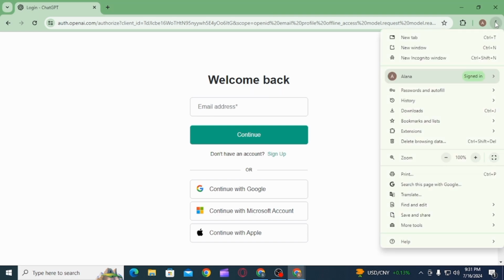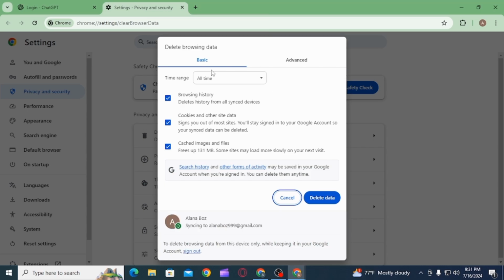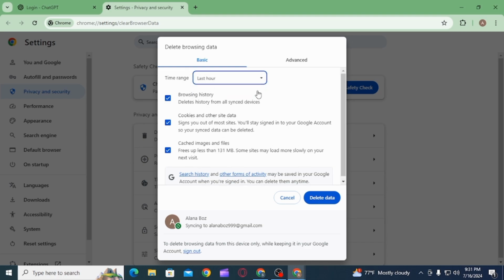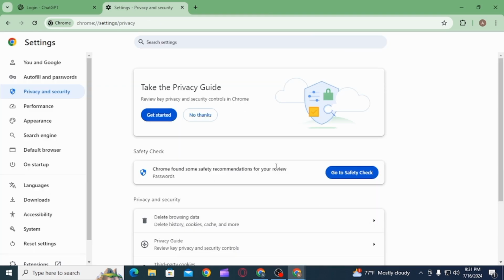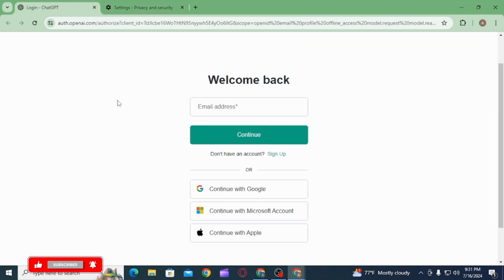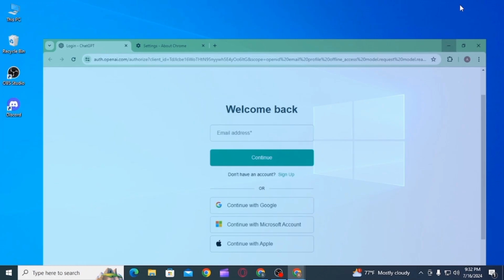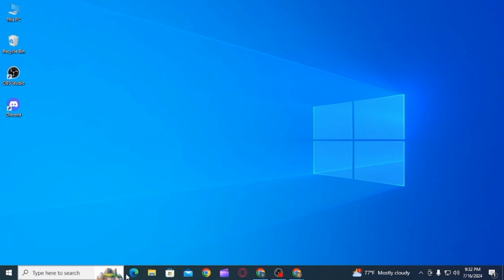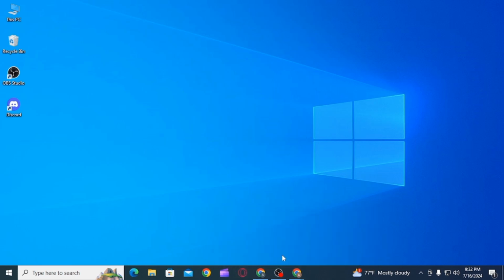Cant Access ChatGPT: How to Fix the ChatGPT Login Problem 2024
Encountering login issues with ChatGPT in 2024? This tutorial provides a comprehensive guide on troubleshooting and fixing common login problems with ChatGPT. Learn effective methods to resolve issues and regain access to ChatGPT for uninterrupted AI interactions.

In this tutorial:
0:00 - Introduction
0:15 - How to Fix the ChatGPT Login Problem (2024 Guide)

Discover how to troubleshoot and resolve ChatGPT login issues quickly to continue enjoying seamless AI interactions with this practical guide.

Resolve ChatGPT login problems today with this straightforward tutorial!